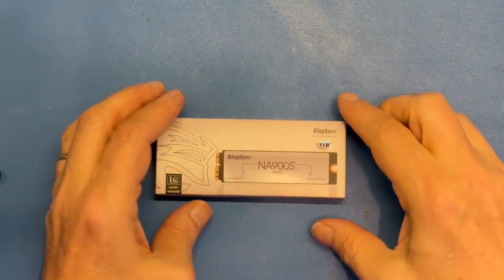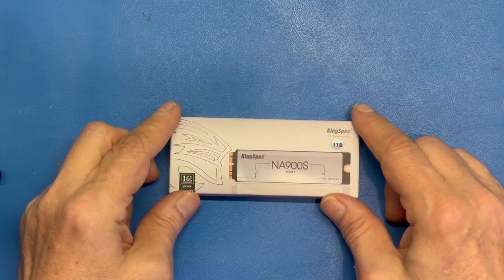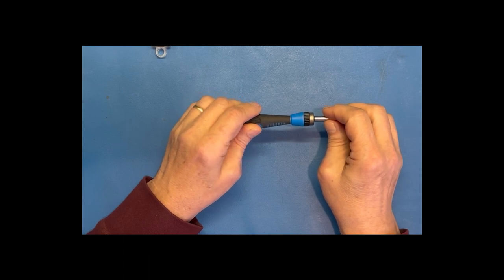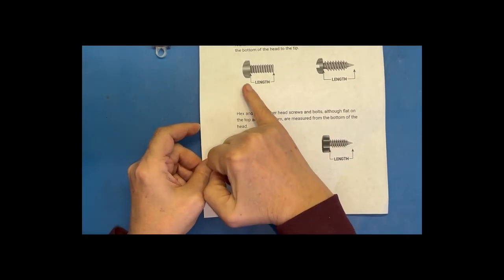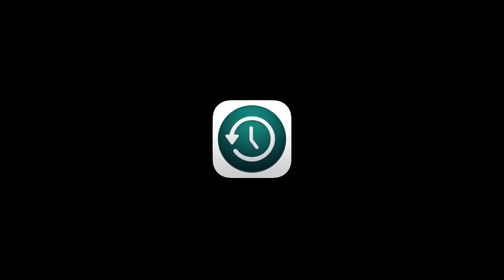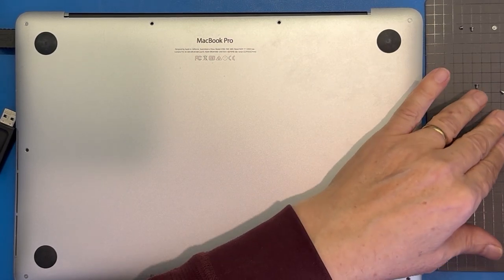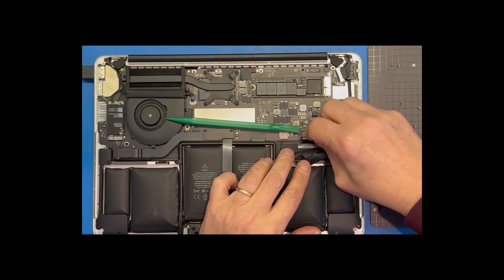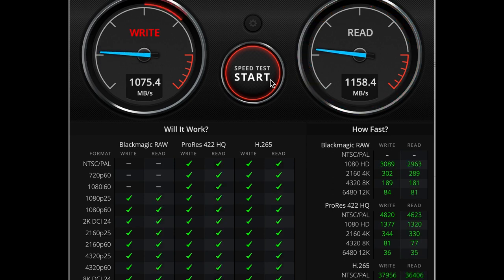Updating a Apple MacBook Pro early 2015 A1502 or A1398 with a 1T KingSpec NA900S SSD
Explains how I updated my 13.3" A1502 MacBook Pro and migrated the data and operating system. Also replaced the battery which was found to be quite swollen. I made sure that I had the password and Apple ID handy because you have to re-authenticate some things.

URL to get Monterey from Safari or another browser (you'll probably get a question from another browser)

Terminal instruction to create installation disk (assumes volume is named MyVolume, edit the command if your 32G+ flash drive has a different volume name:

sudo /Applications/Install\ macOS\ Monterey.app/Contents/Resources/createinstallmedia --volume /Volumes/MyVolume

KingSpec Official Amazon (US) Store:

Where I bought the battery (US only):

Synthwave music by Karl Casey @ White Bat Audio